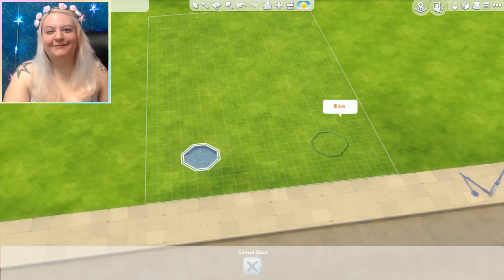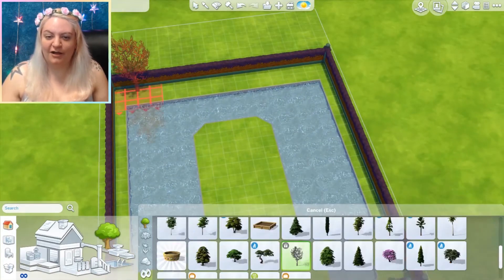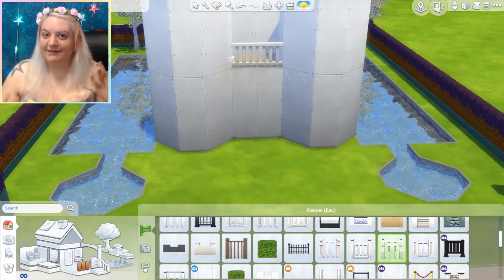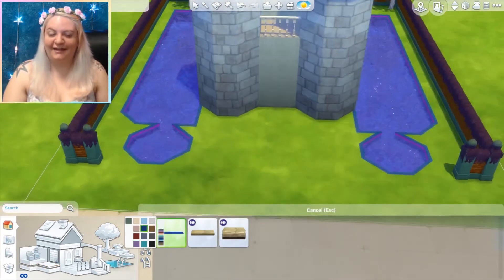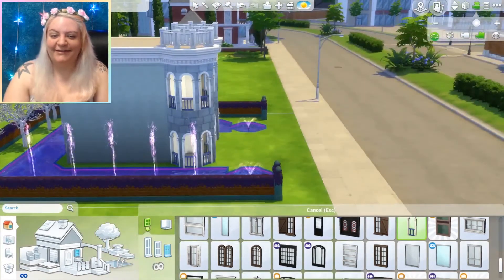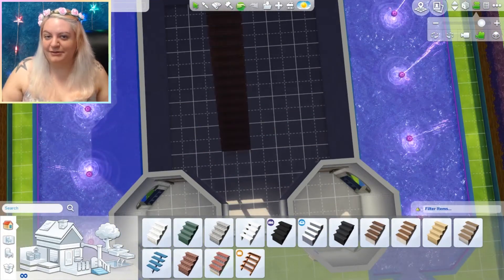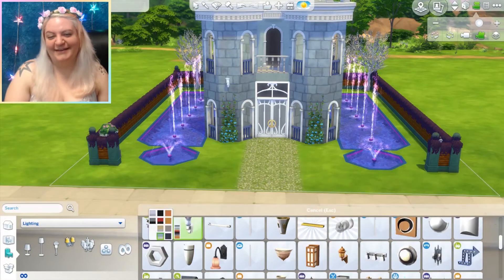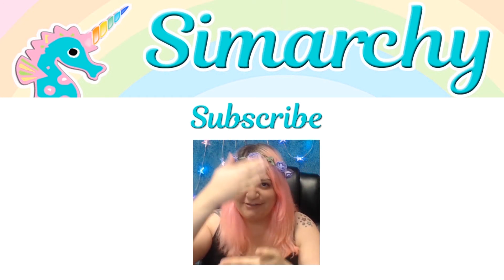The Sims 4 Purple Tiny Castle Speed Build - Collab with AnimeNerd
❓ 💌📬 You can now send me Fan Mail!